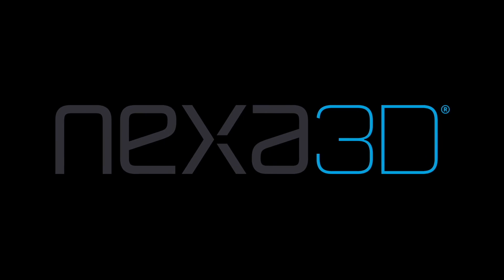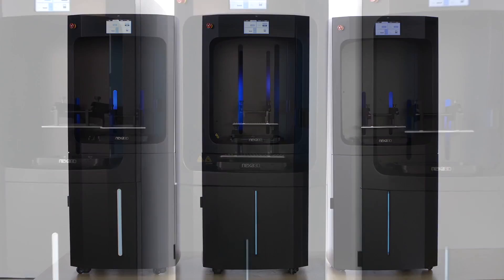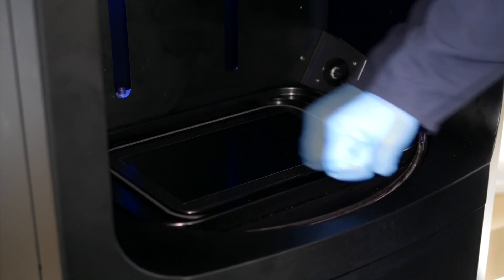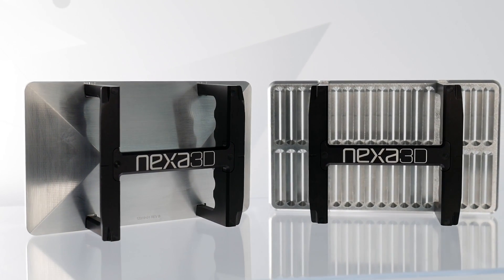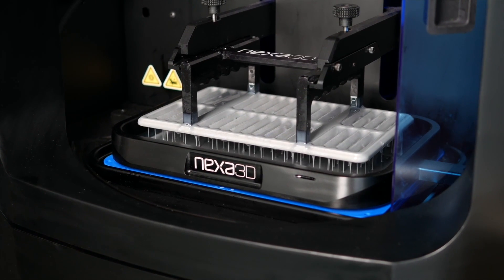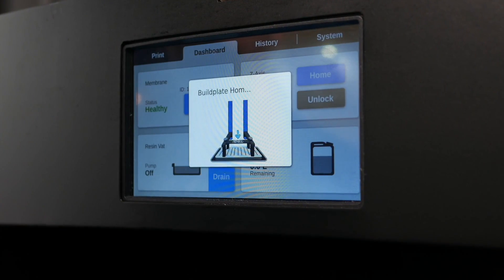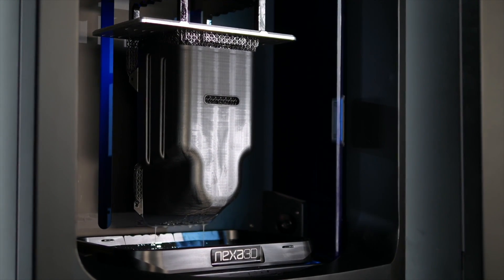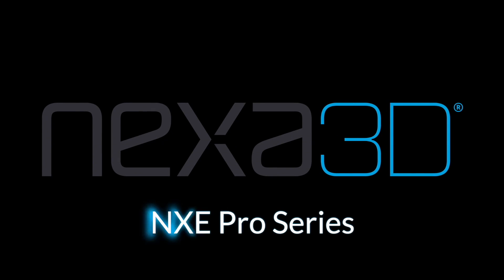Introducing NXE Pro Series 3D Printers. Ultrafast Just Got Faster.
The Pro series comes in two models: the NXE 400Pro and the NXE 200Pro, delivering an industry-leading, ultrafast production platform for same-day prototyping and low volume production. Both printers offer a wider range of high-performance materials. The printers are powered by the company’s proprietary Lubricant Sublayer Photo-curing (LSPc) technology and patented structured light matrix that delivers up to 20x productivity gains over other SLA and DLP 3D printers on the market.

Coupled with the Pro Series upgrade are enhancements to NexaX software, including features like auto stacking, improved automatic part nesting, and cupping. Additionally, the new Settings Profile Manager supports the entire workflow by combining validation, customization, reusability, and shareability to create a powerful and adaptive tool for any application, Nexa3D printer model, or resin type. The NexaX software offers optimization at all stages of production, starting with first time engineering builds to higher volume production, and R&D testing of new materials and applications, providing a complete workflow that streamlines and optimizes the production at every stage.

First launched in late 2019, the NXE series printers are used by hundreds of customers worldwide to produce polymer components at previously unattainable productivity levels. The NXE 400Pro model boasts an impressive 16-liter build volume and print speeds that are up to 6.5x faster than other SLA and DLP technologies, delivering up to 20x productivity gains with lowest total cost of ownership economics.